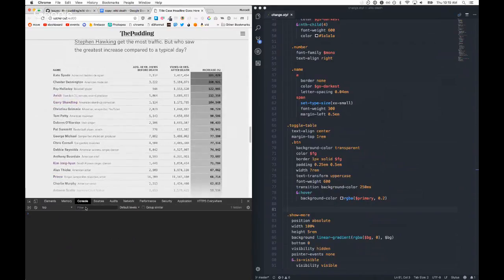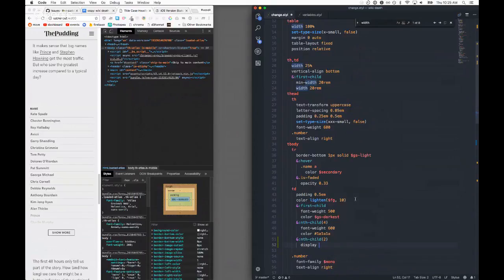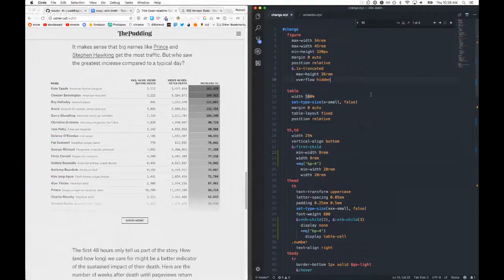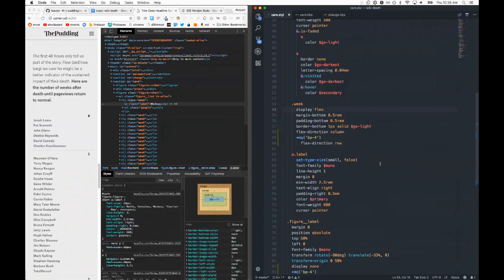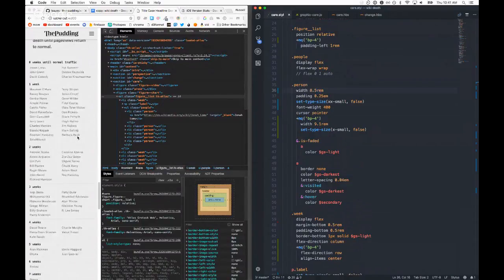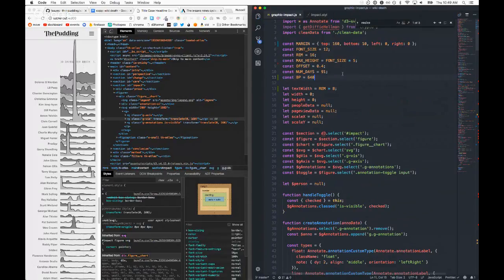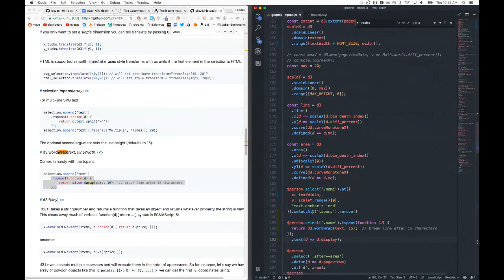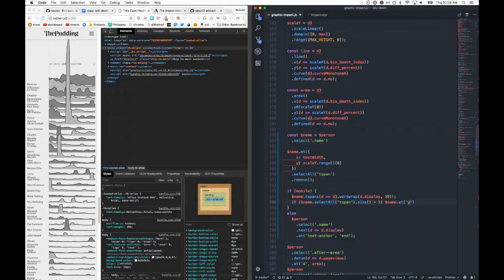Wiki Death: Episode 49 (mobile)